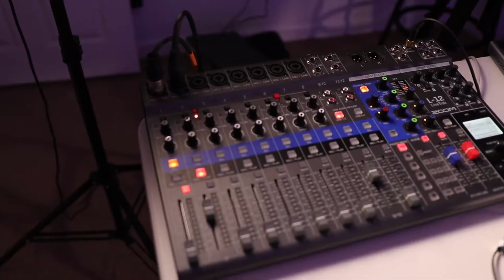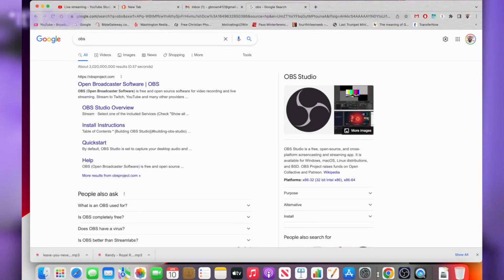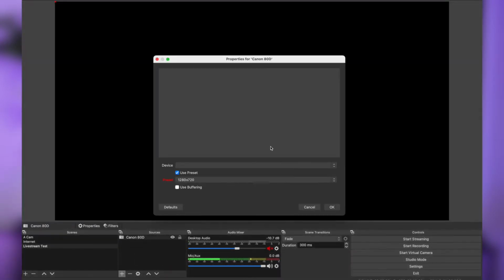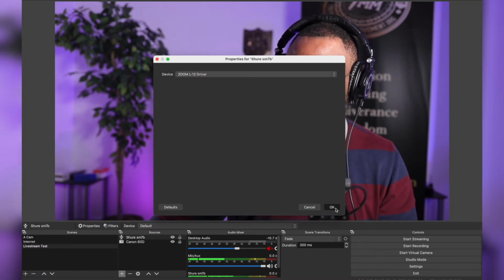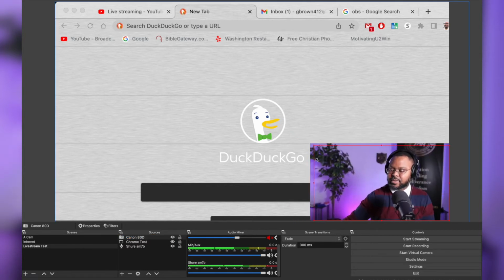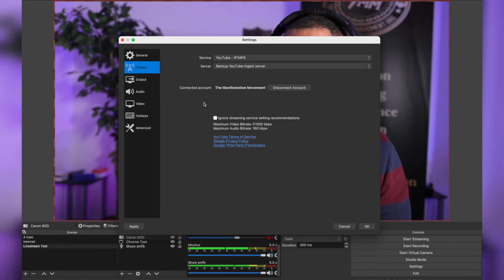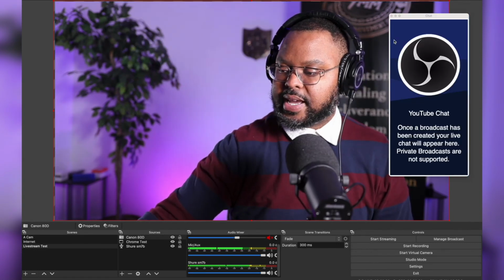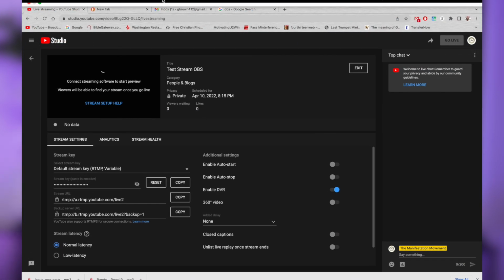Livestream Using OBS (Studio Tour and Tutorial)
This is my process for Livestreaming to YouTube from start to finish.

Camera:
~Canon 80D DSLR~ (streaming, photography)

Lenses:
~Sigma 18-35mm F1.8~

Lighting:
~Neewer 2 Pieces Bi-color 660 LED Video Light and Stand Kit Includes~
~Kamerar D-Fuse Trapezoid LED Light Panel Softbox~
~Weelite LED lights~ (get some magnetic ones)

AUDIO GEAR
Mics:
~Rode Wireless Go ii~
~Shure SM7B~

Audio Accessories:
~Cloud Lifter~ (will need with Shure SM7B, get the dual one to save money)
~Mogami Gold XLR Cables~
~Rode Lavaleire Go Professional Lav mic ~ (The just came out with the 2, get that one. It locks)
~Audio-Technica ATH-M50X Professional Studio Monitor Headphones~
~Zoom L-12 Livetrak Mixer/Multitrack Recorder~

00:00 - Intro
00:20 - Camera
01:31 - Lense
03:14 - Lighting
05:57 - Microphone
07:04 - Acoustic Panels
08:14 - OBS Tutorial
13:06 - YouTube using OBS
17:40 - Outro